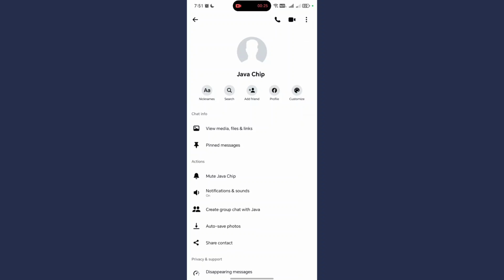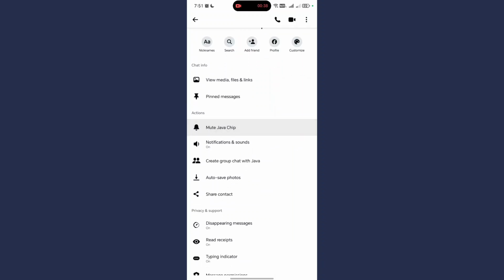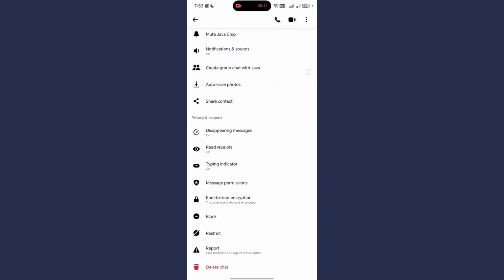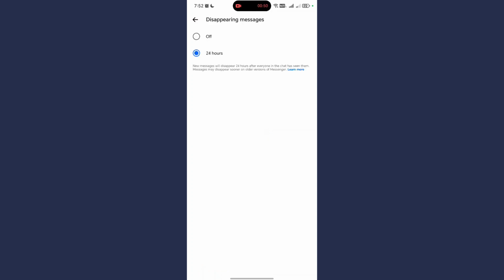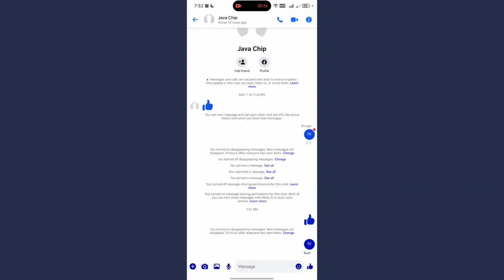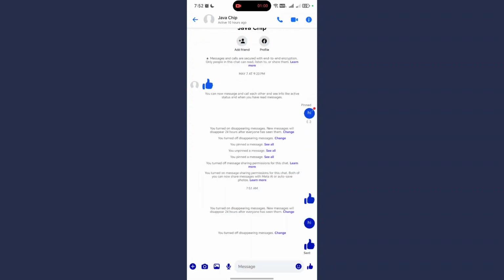How to Keep Messenger Messages Forever in 2026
How to Keep Messages Forever on Facebook Messenger

How to keep Messenger messages forever is a helpful topic for anyone who wants to preserve important conversations, protect chat history, and keep access to meaningful messages over time. Messenger is widely used for personal chats, family conversations, group messages, marketplace communication, business pages, media sharing, voice calls, and video calls, making message history an important part of everyday digital communication.

As messaging apps continue to be used worldwide, long-term message access has become important for memories, work details, family communication, customer conversations, and personal records. Whether someone uses Messenger daily or occasionally, knowing how to keep Messenger messages forever can make chat management easier, safer, and more practical for everyday communication.